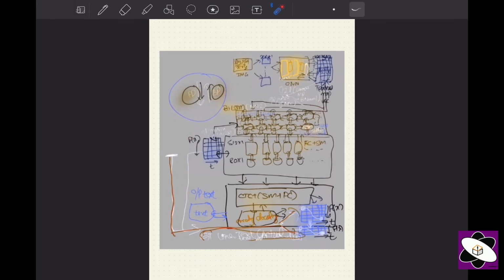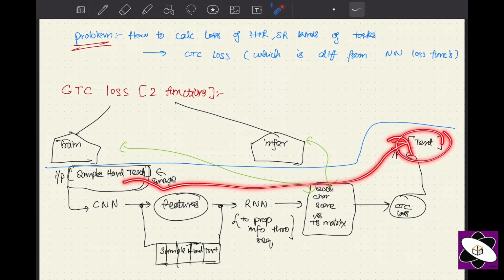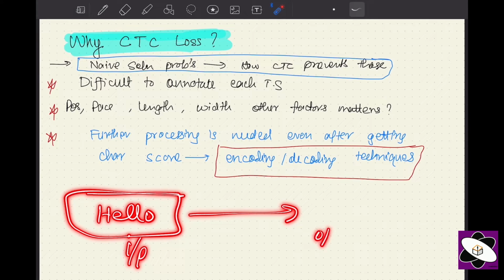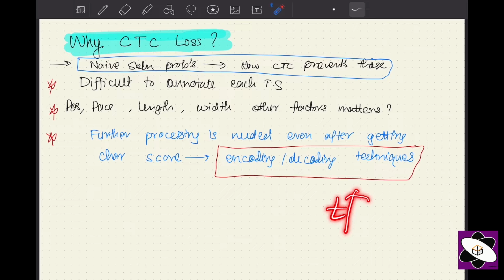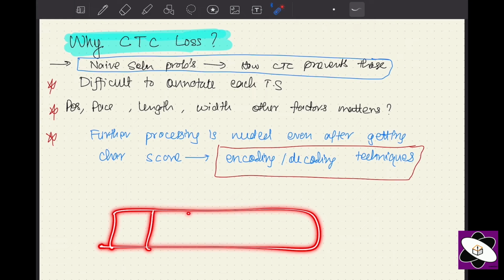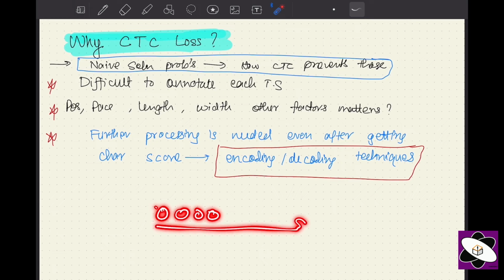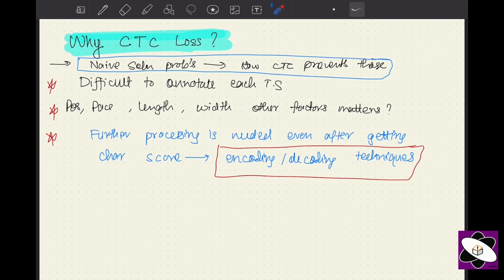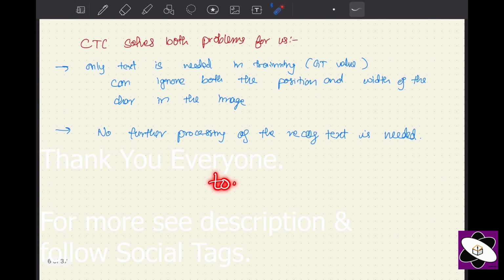CTC_Loss_Module - Episode 3 | AirSketch | Cvrr_Learn | CVRROCKET